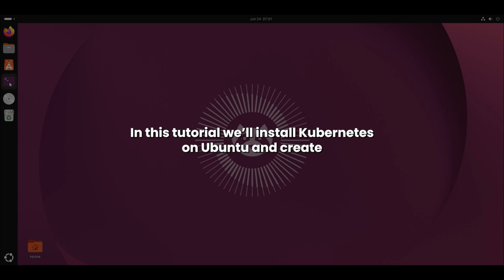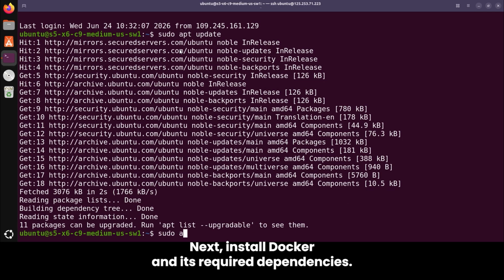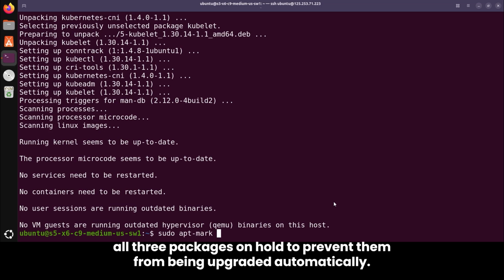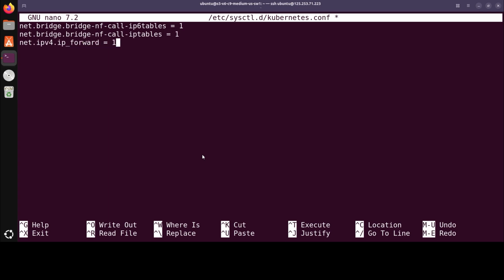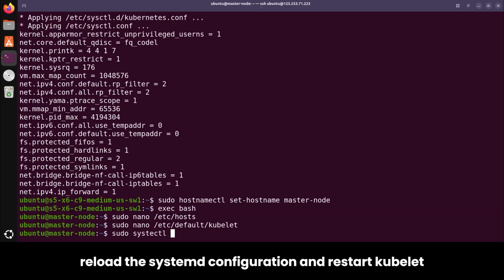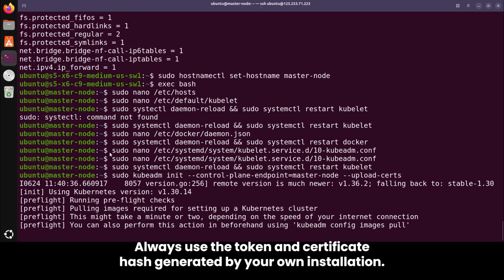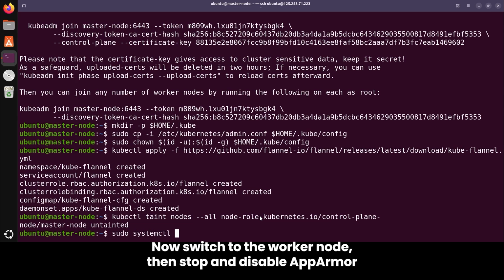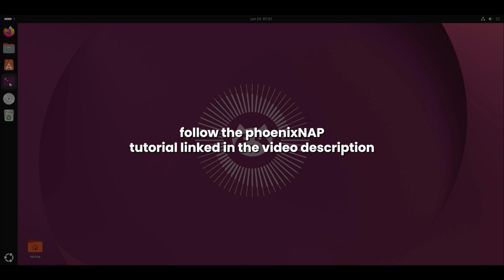How to Install and Deploy Kubernetes on Ubuntu (Step-by-Step Guide)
This video tutorial shows:

- How to install Kubernetes on Ubuntu
- How to deploy Kubernetes on Ubuntu

The video guide covers the following steps:

- Prerequisites & BMC Environment
- Installing Docker
- Disabling Swap Space
- Configuring Kernel Modules and Sysctl
- Installing Container Runtime (containerd)
- Adding Kubernetes Repository and GPG Key
- Installing kubelet, kubeadm, and kubectl
- Initializing the Kubernetes Cluster
- Configuring kubectl for Non-Root User
- Deploying a Pod Network (Flannel)
- Verifying the Cluster Status

Commands covered in this tutorial:

curl -fsSL | sudo gpg --dearmor -o /etc/apt/keyrings/kubernetes-apt-keyring.gpg
echo 'deb [signed-by=/etc/apt/keyrings/kubernetes-apt-keyring.gpg] /' | sudo tee /etc/apt/sources.list.d/kubernetes.list
sudo apt update
sudo apt install kubeadm kubelet kubectl
sudo apt-mark hold kubeadm kubelet kubectl
kubeadm version
sudo swapoff -a
sudo sed -i '/ swap / s/^$.*$$/#\1/g' /etc/fstab
sudo nano /etc/modules-load.d/containerd.conf
sudo modprobe overlay
sudo modprobe br_netfilter
sudo nano /etc/sysctl.d/kubernetes.conf
sudo sysctl --system
sudo hostnamectl set-hostname master-node
sudo hostnamectl set-hostname worker01
sudo nano /etc/default/kubelet
sudo systemctl daemon-reload && sudo systemctl restart kubelet
sudo nano /etc/docker/daemon.json
sudo systemctl daemon-reload && sudo systemctl restart docker
sudo nano /etc/systemd/system/kubelet.service.d/10-kubeadm.conf
sudo kubeadm init --control-plane-endpoint=master-node --upload-certs
mkdir -p $HOME/.kube
sudo cp -i /etc/kubernetes/admin.conf $HOME/.kube/config
sudo chown $(id -u):$(id -g) $HOME/.kube/config
sudo systemctl stop apparmor && sudo systemctl disable apparmor
sudo systemctl restart containerd.service
sudo kubeadm join [master-node-ip]:6443 --token [token] --discovery-token-ca-cert-hash sha256:[hash]

To deploy your containerized workloads on high-performance infrastructure, deploy a phoenixNAP Bare Metal Cloud server